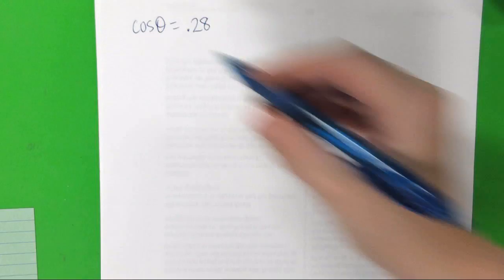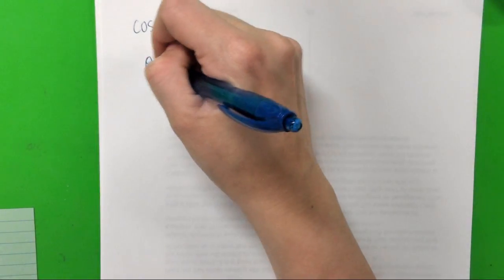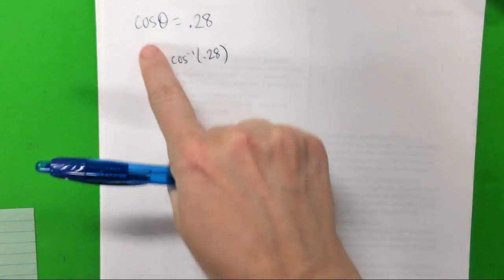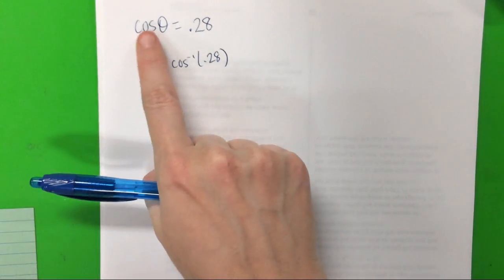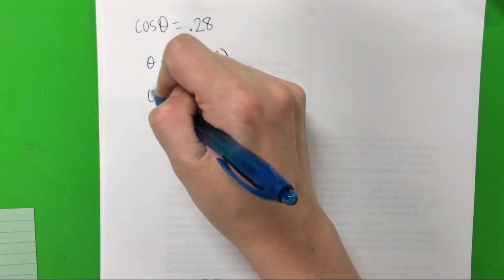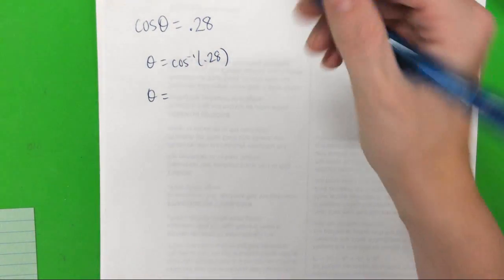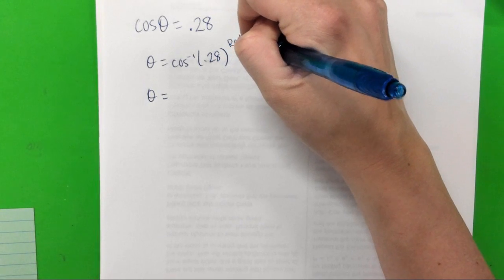Precalc 7.4 Notes Example 1 Part c